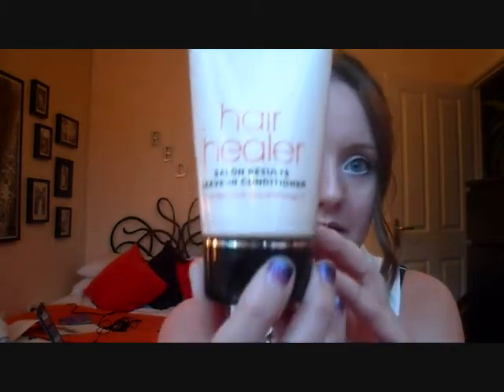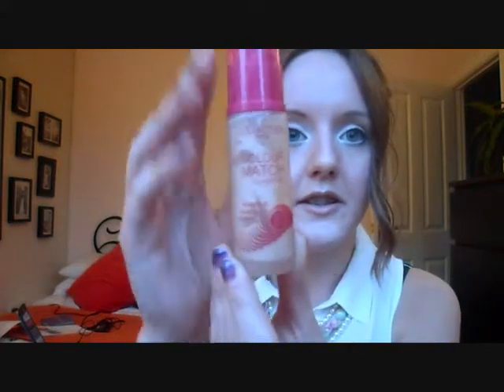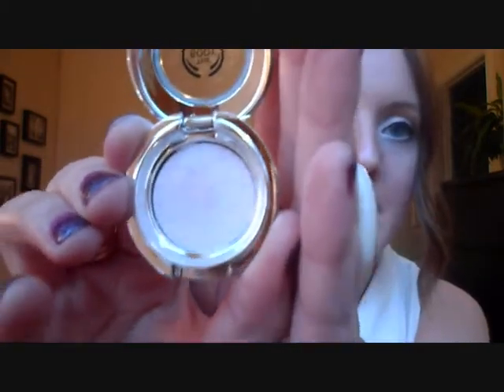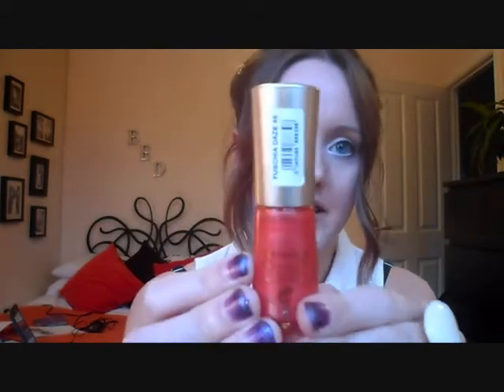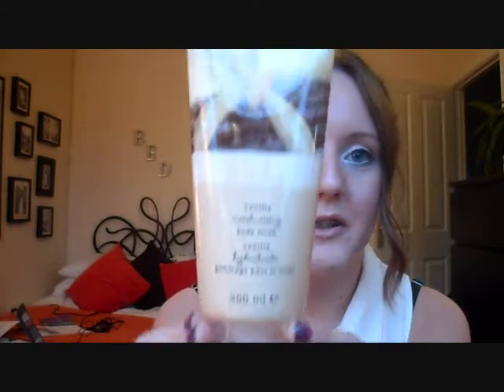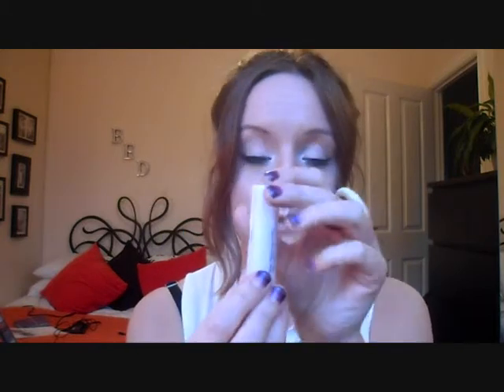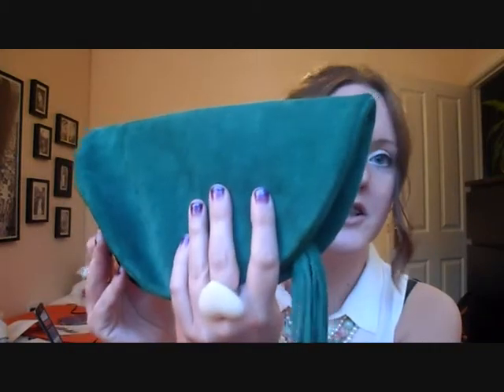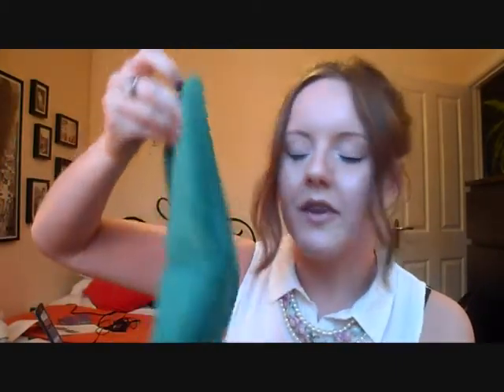May Favourites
PLEASE EXCUSE the black bra straps eep!
Open me peeps!